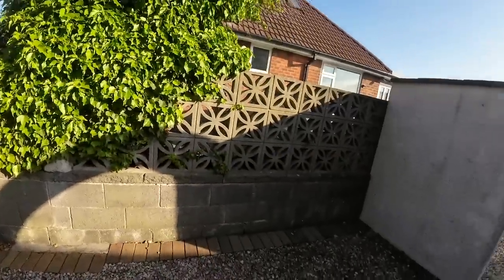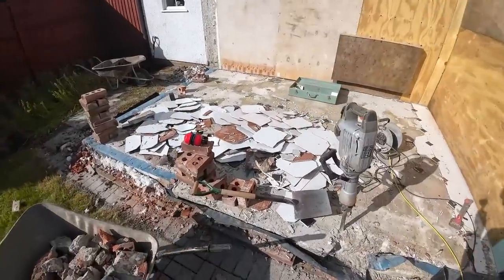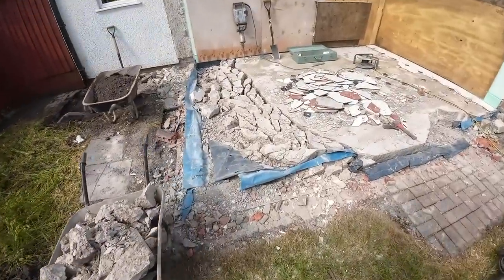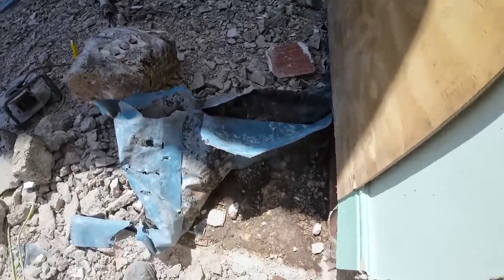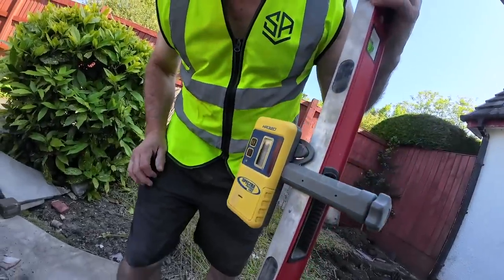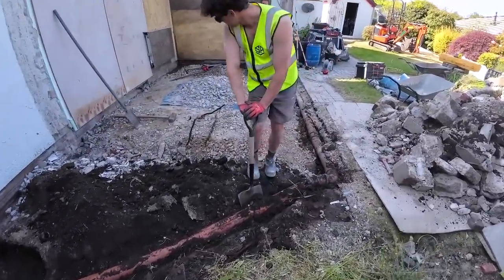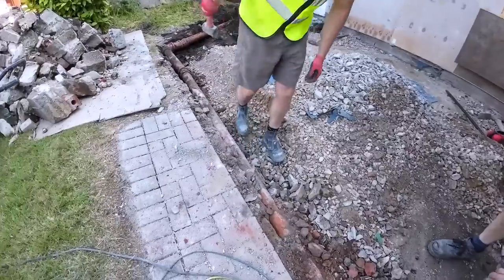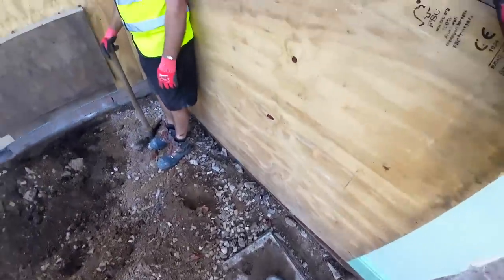EASY JOB TURNS INTO NIGHTMARE!! 150MM CAVITY EXTENSION PT1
ME , AL AND JASON AND A MICRO DIGGER  ARE ON A NEW PROJECT.
   A STRAIGHT FORWARD DEMOLITION , DIG FOUNDATION, CONCRETE, RE BUILD AND NEW SLAB. THE GUY WHO BUILT THE BASE HAD OTHER IDEAS.
    WE HAD A VERY THICK SLAB WITH A VERY STRONG MIX WHICH TOOK TWICE AS LONG AS WE HAD HOPED, WE ALSO HAD DRAIN ISSUES AND A NASTY SURPRISE UNDER THE SLAB...STAY TUNED FOR THAT AND ENJOY THE RIDE ...🧱👍🏽